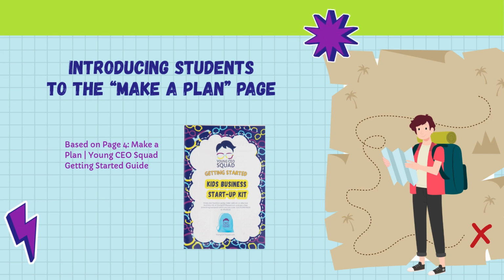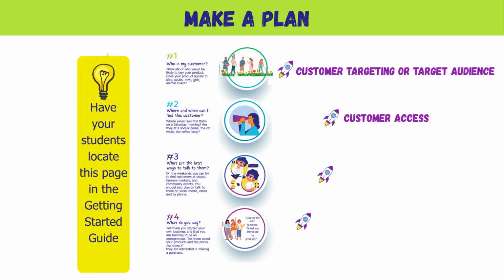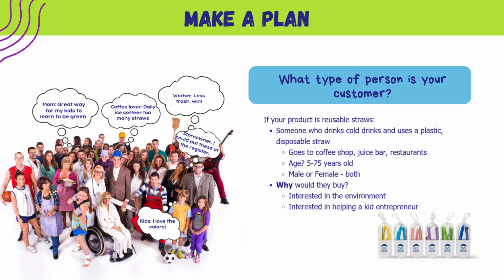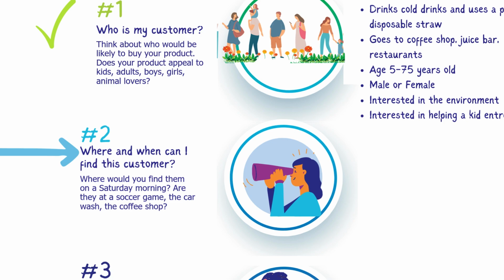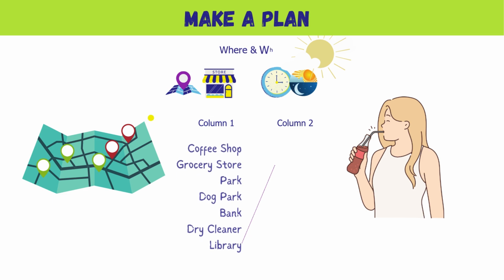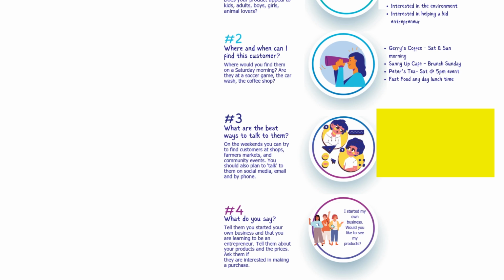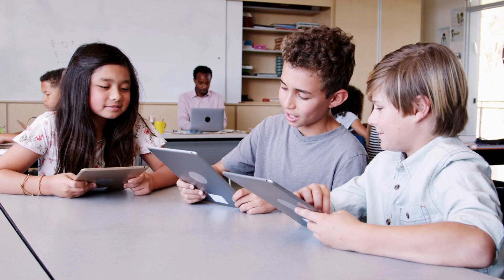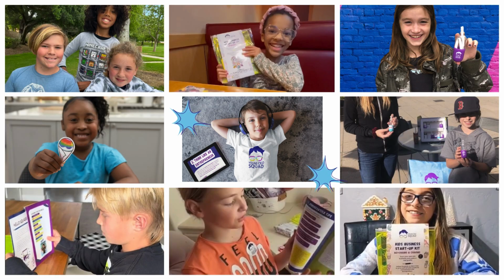Teaching the Business Plan From the Young CEO Squad Getting Started Guide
How to Teach the Simple Business Plan | Young CEO Squad for Elementary Students (Grades 3–6)

Looking to teach entrepreneurship in your elementary classroom? This video walks teachers step-by-step through Page 4: Make a Plan of the Young CEO Squad Student Guide—a simple, age-appropriate business plan designed for students ages 8–12.

We’ll cover how to help your students:
✅ Identify their ideal customer
✅ Think about where to find customers
✅ Brainstorm how to reach them
✅ Practice what to say with a confident sales pitch

Whether you're leading a classroom business, preparing for a market day, or teaching financial literacy and life skills, this video is your go-to resource for launching a youth-led business plan with clarity and confidence.

💡 Perfect for:
– 3rd–6th grade teachers
– Gifted & enrichment programs
– School-based entrepreneurship workshops
– SEL + real-world skills integration
– Youth business fairs & pop-up shops